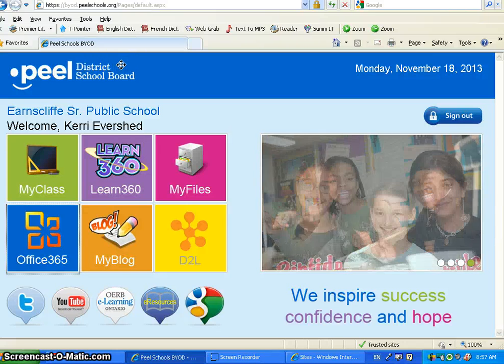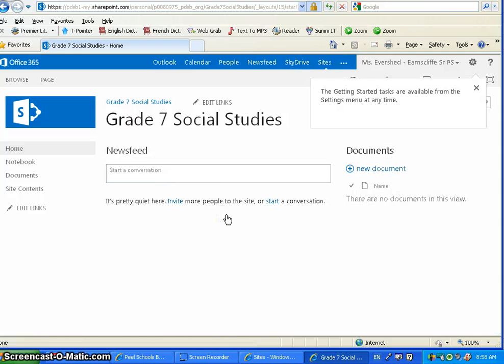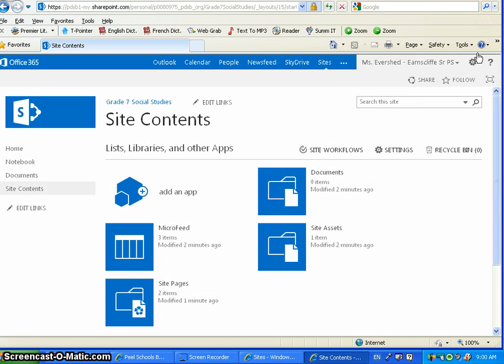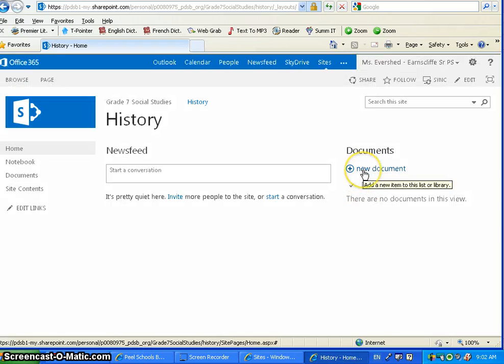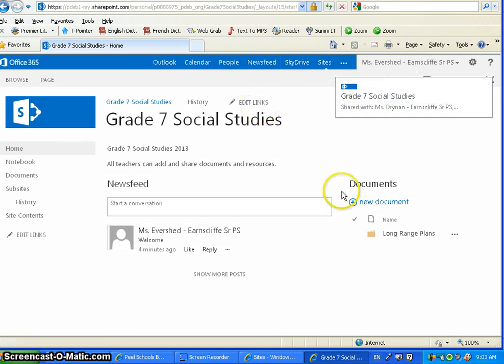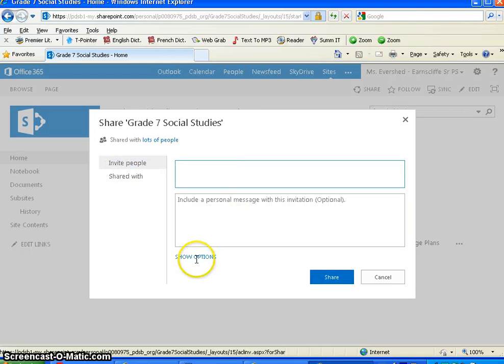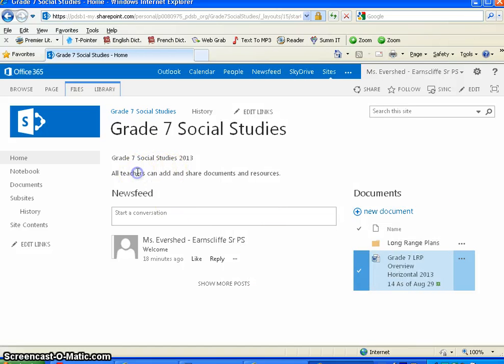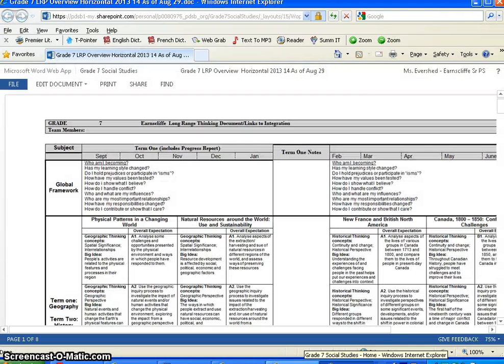How to create a Site